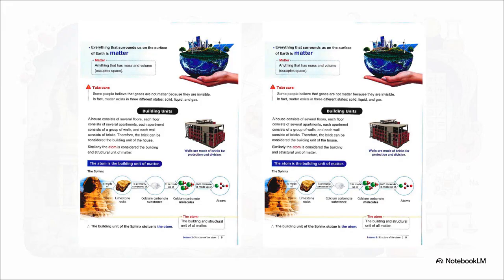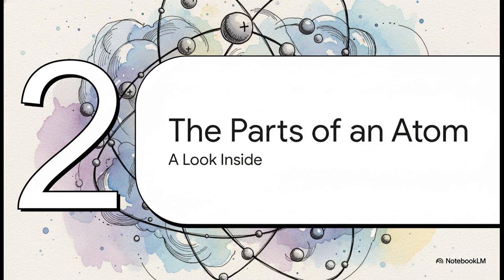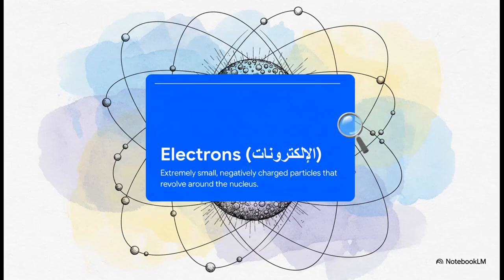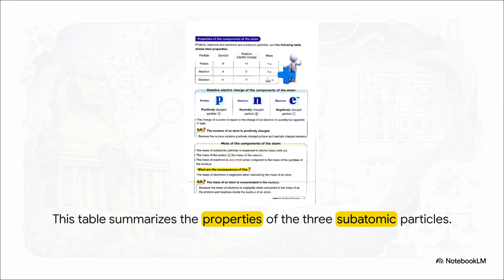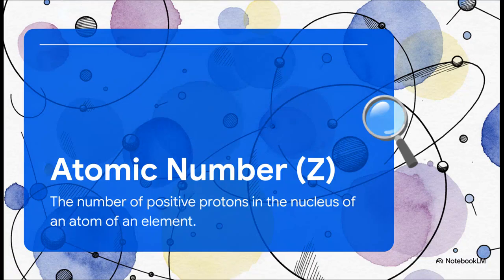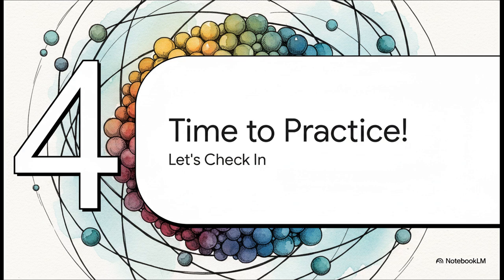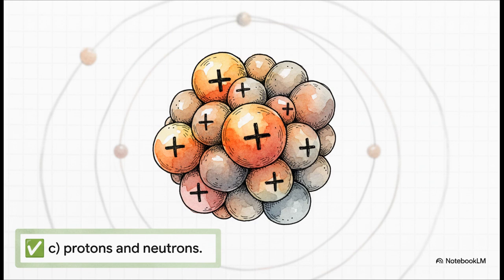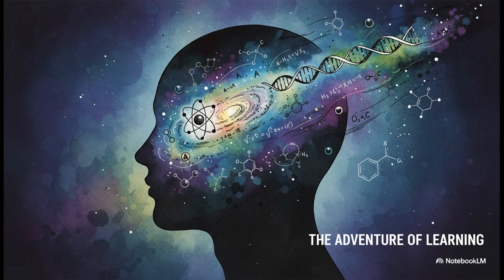Science Grade 7 – Unit 1 Lesson 1 | Structure of the Atom | شرح الساينس بالإنجليزي الفصل الأول 2026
هنتعلم أجزاء الذرة ومكوناتها في Lesson 1 من Unit 1 (The Matter).
📚 Science Grade 7 – الفصل الأول 2026